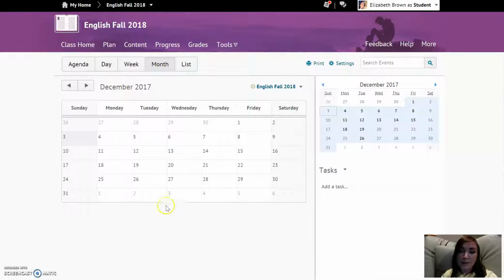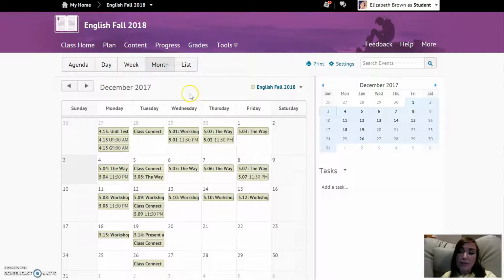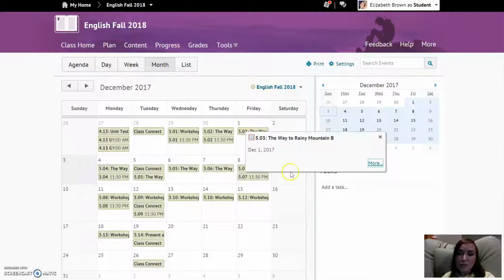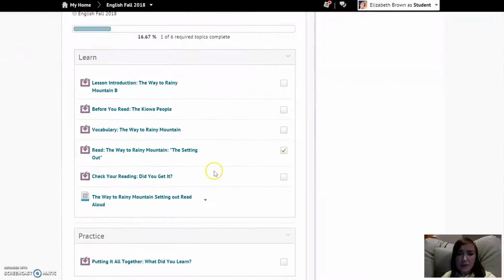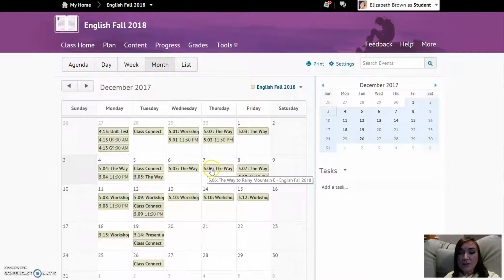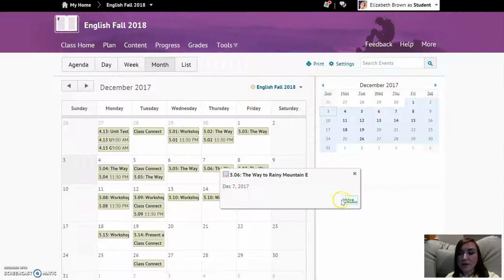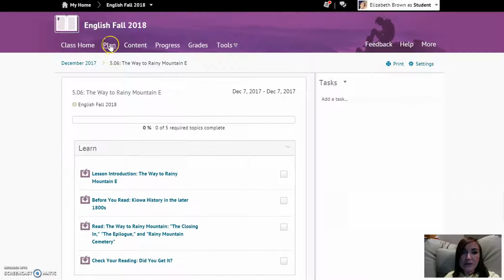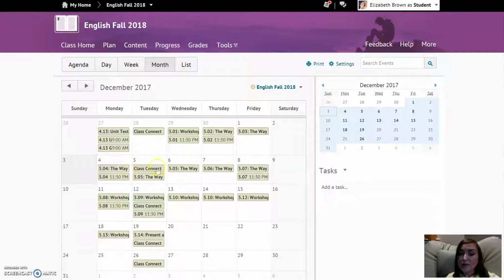Weekly Agenda- Week of 12/3